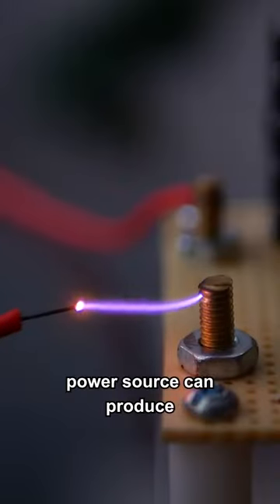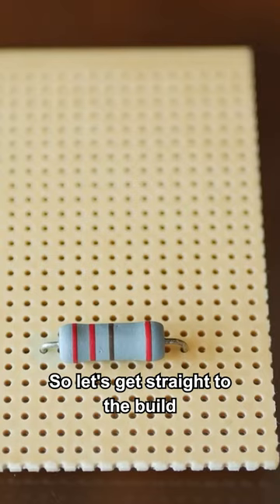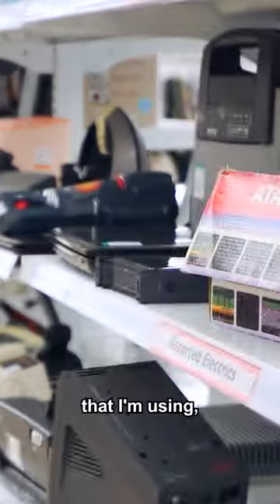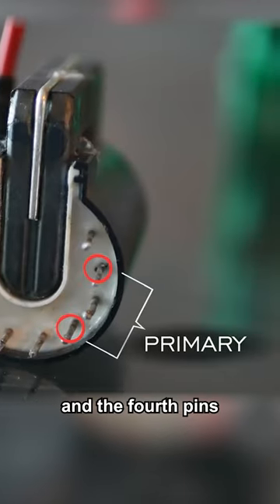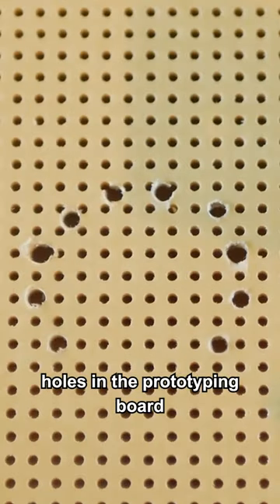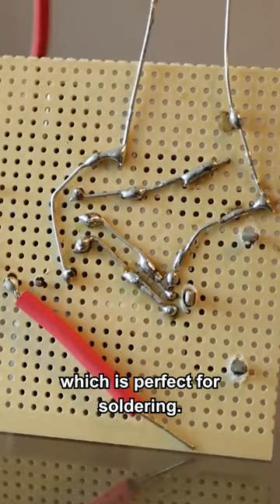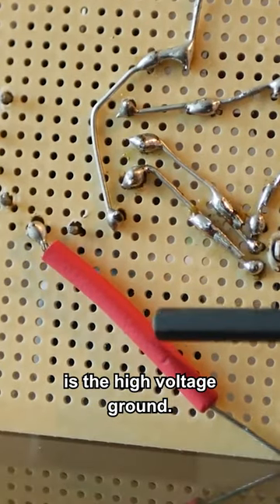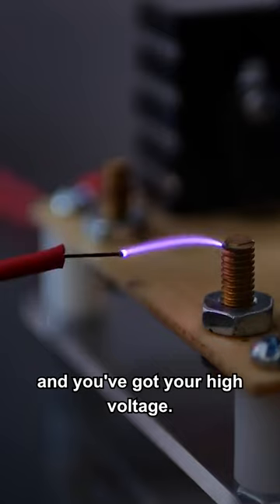DIY Plasma Physics Powersource (Mini 20,000v Flyback)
This hacked powersource sits completely in the palm of your hand!